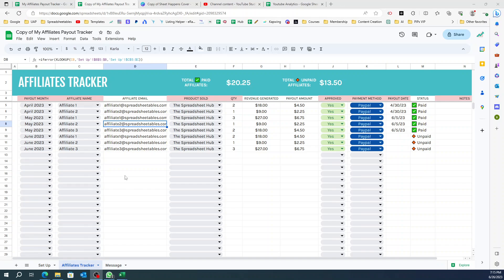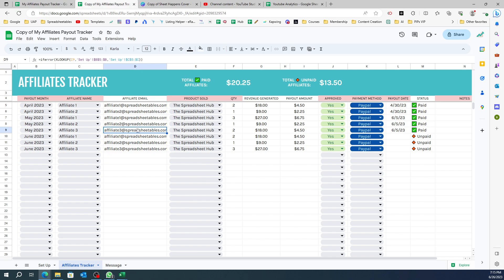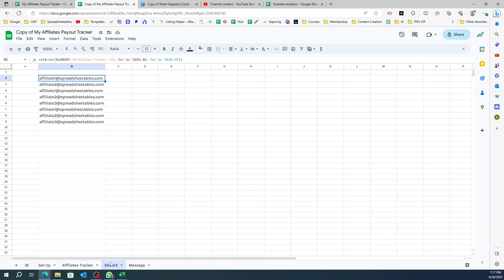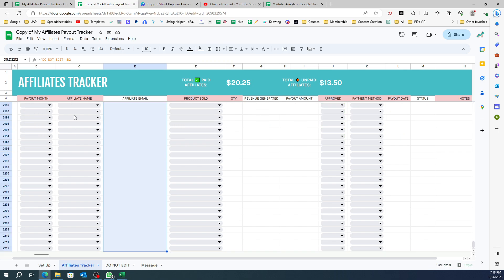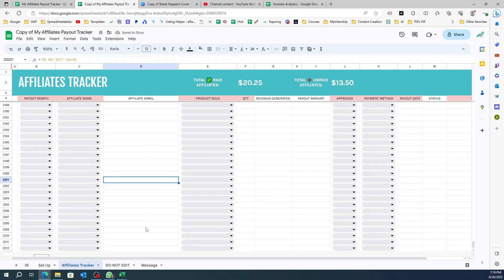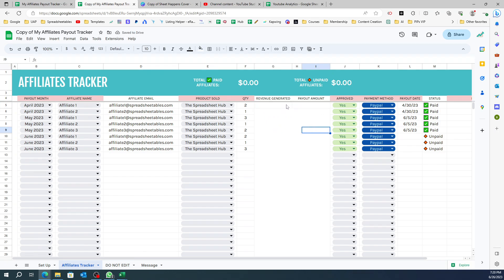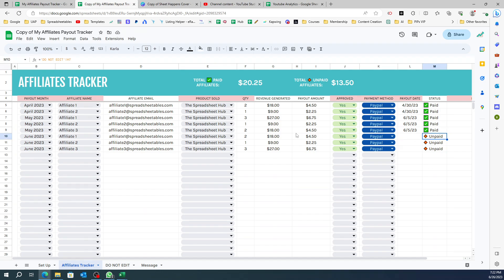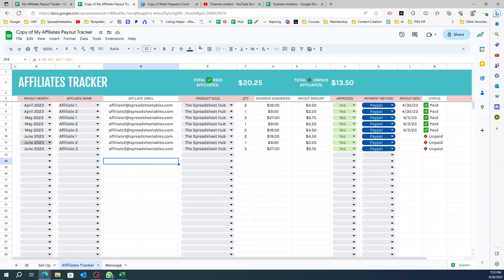Little Trick to Hide Your Formulas In Google Sheets!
Discover the secret to hiding your formulas effortlessly, keeping your data organized and your spreadsheets looking clean and professional.

Say goodbye to cluttered cells and hello to a streamlined and visually appealing interface.

⭐️Or grab our insider tips, tricks and PLR Google Sheets at the Spreadsheetables Hub membership